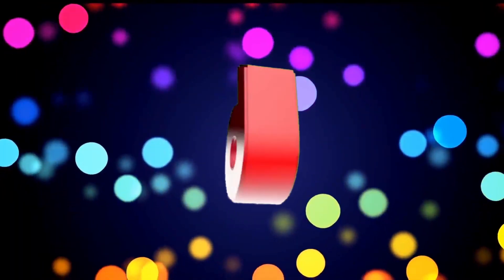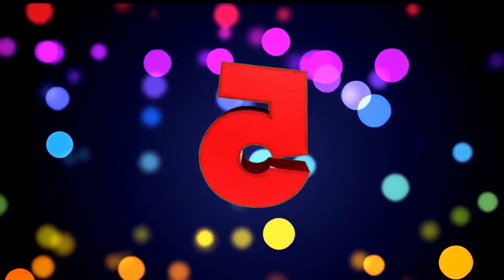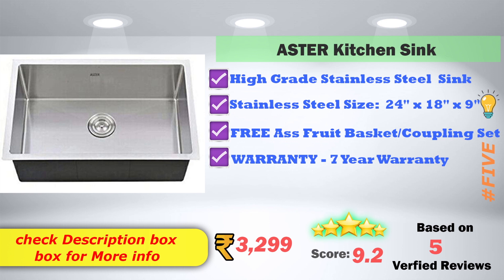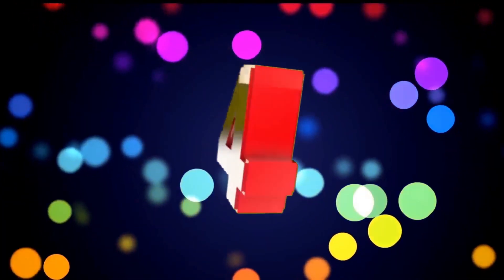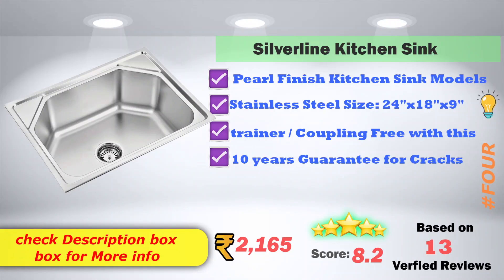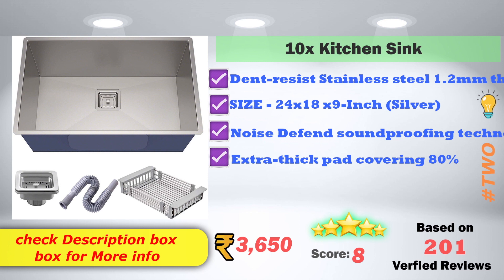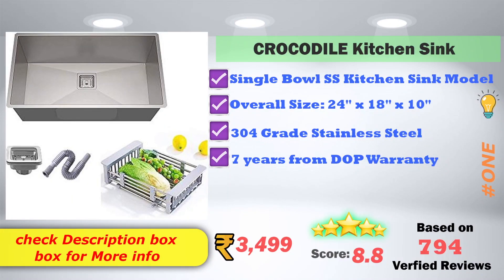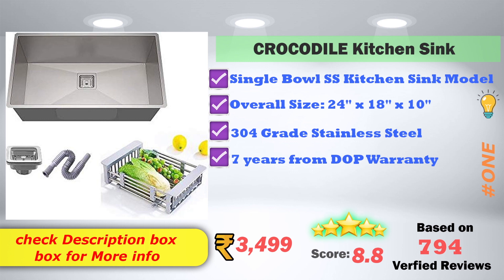✅ Top 6 Best Kitchen Sink With Price in India 2022 | Stainless Steel Sink Review & Comparison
Here is the list of Stainless Steel Sink Premium Range in India. Find below the product links.
✅ 1. CROCODILE Sink
✅ 2. 10x Luxury Sink
✅ 3. RENVOX Sink
✅ 4. Silverline Sink
✅ 5. ASTER Sink
✅ 6. WINSTAR Sink
We picked the Top Stainless Steel Sink Premium Range brands for you. If you wish to buy them online at Amazon then you will get the best price.
Stainless Steel Sink Premium Range,
Best Budget Pearl Finish Kitchen Sink ,
Best Handmade Kitchen Sink in India,
Best  Single Bowl Handmade Sink review ,
How to choose Kitchen Sink ?,